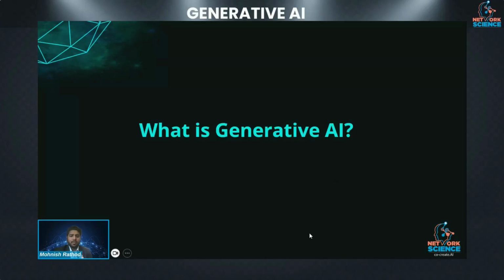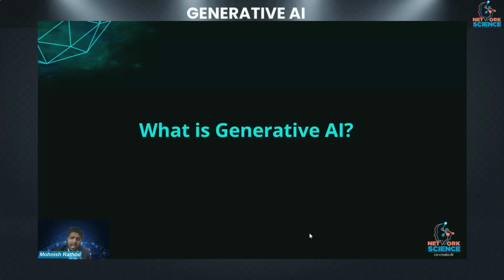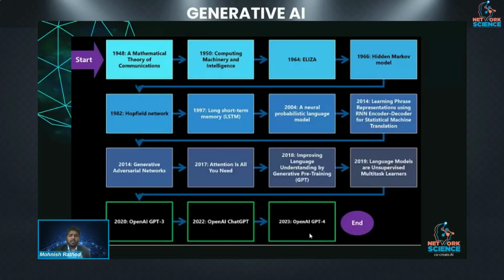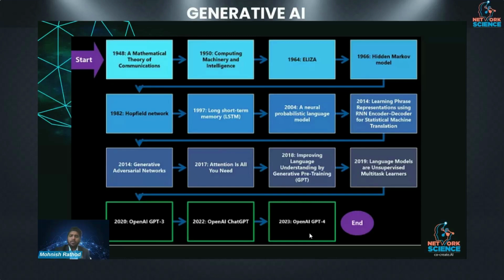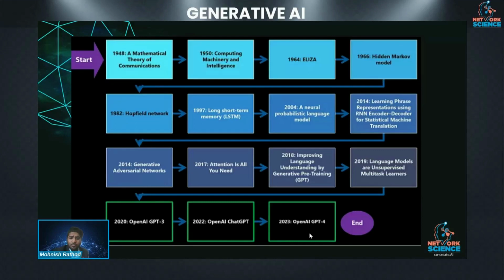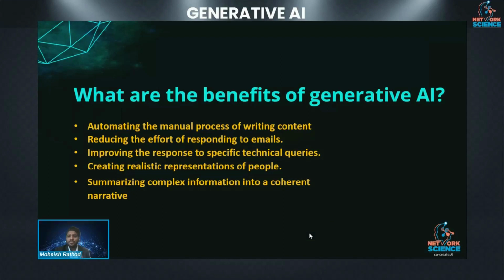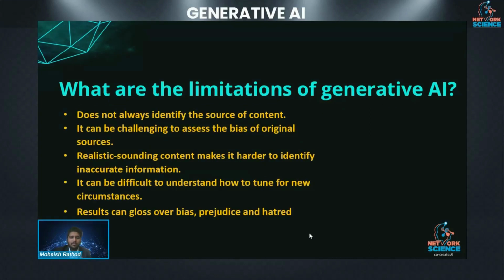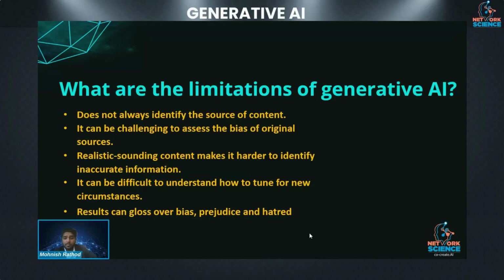Gen AI Unleashed - Transforming Code to Growth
Embark on a transformative journey with Mohnish Rathod from Network Science in the webinar "Gen AI Unleashed - Transforming Code to Growth." Discover the power of Generative AI in reshaping the way businesses code and grow. Explore real-world applications, success stories, and practical insights into leveraging this revolutionary technology. Whether you're a developer, entrepreneur, or tech enthusiast, this session offers invaluable knowledge for harnessing Gen AI's potential. Watch now and revolutionize your approach to coding and business growth.